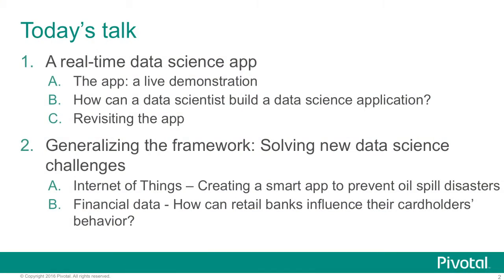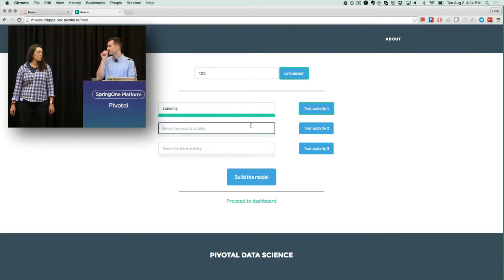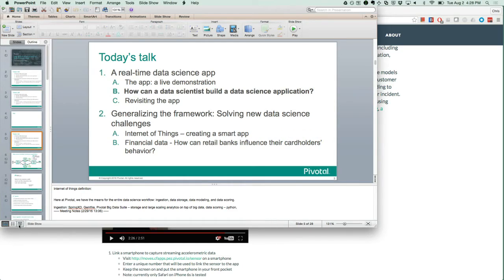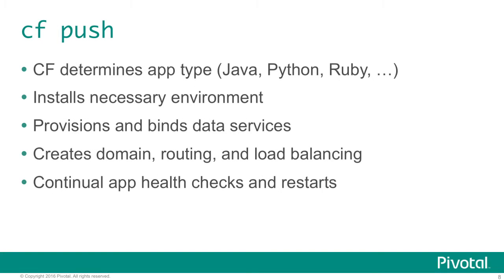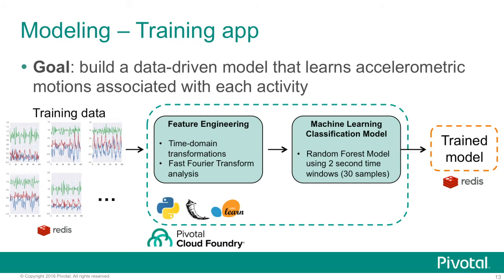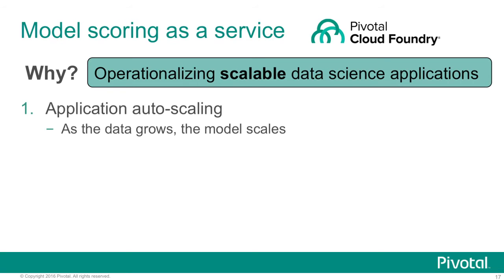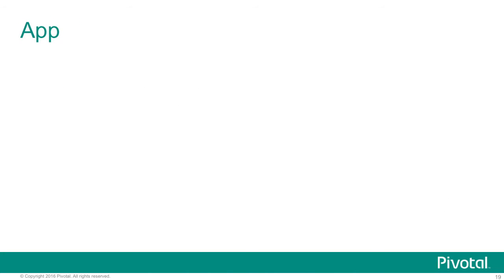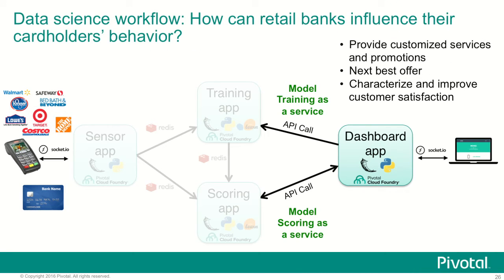Data Science-Powered Apps for Internet of Things — Chris Rawles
The Internet of Things (IoT) continues to provide value and hold promise for both the consumer and enterprise alike. To succeed, any IoT project must concern itself with (1) how to ingest data, (2) build actionable models, and (3) react in real-time.

In this talk, Chris describes approaches to addressing these concerns through a deep-dive into an interactive demo centered around classification of human activities. See the guts of such applications and learn about the tools that will enable you to build an application like this yourself!

These include: (1) collecting streaming smartphone data, (2) the process of training and building machine learning models in real-time, and (3) an application that scores real-time. For each of these he will cover the necessary components of the entire IoT stack of ingesting, storing, and processing big data - all in real-time using the open-source Pivotal Cloud Foundry and Big Data Suite.